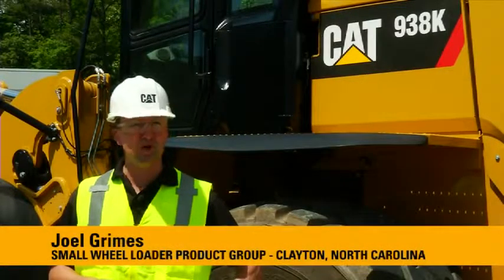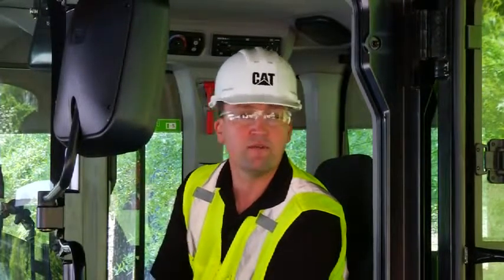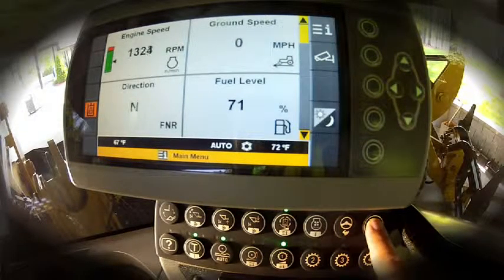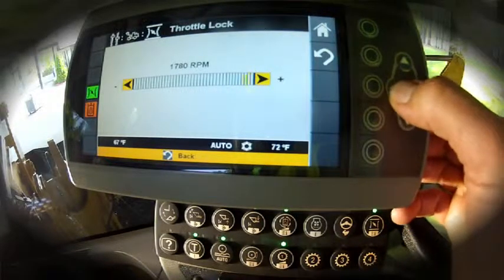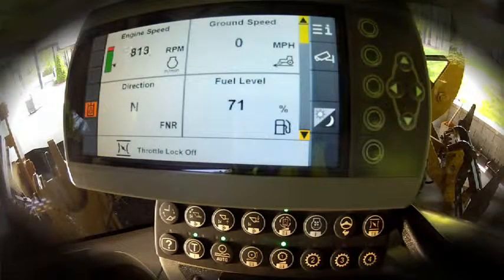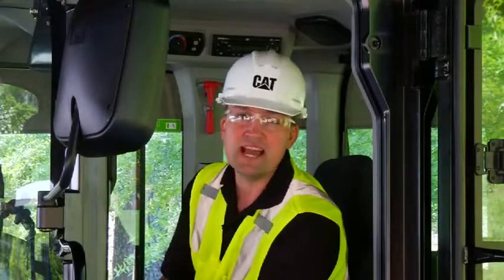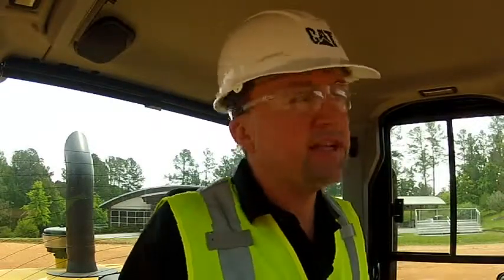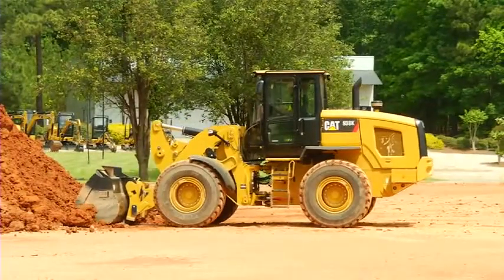Cat K-Series Wheel Loader - Throttle Lock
A happy operator is a productive operator. The all the New K Series Small wheel loader comes in standard with throttle lock so no need to keep that foot on the pedal to maintain constant power.